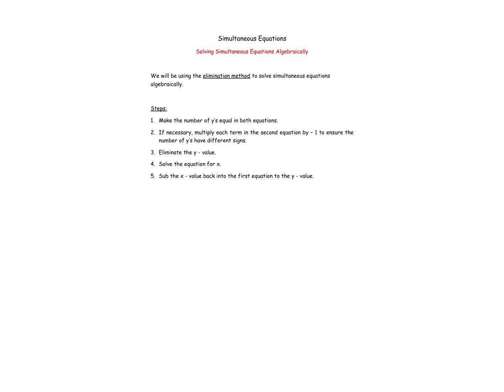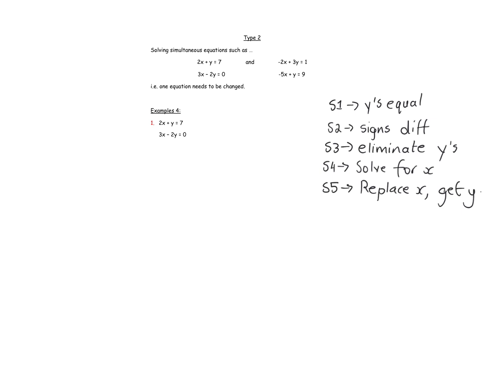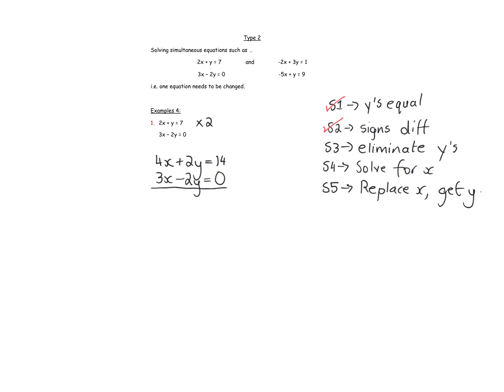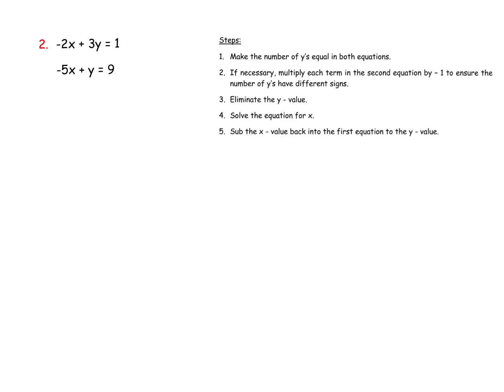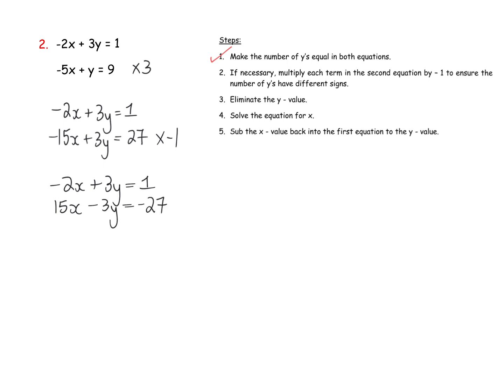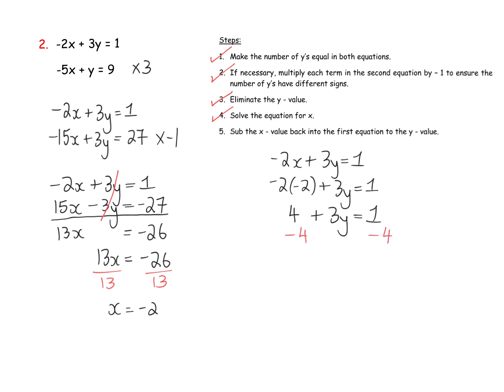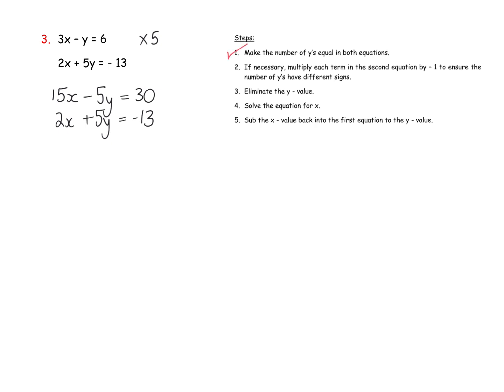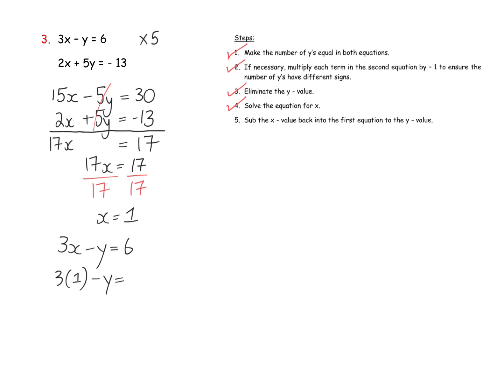Algebra Video 9.4 - Solving Simultaneous Equations Algebraically - Type 2